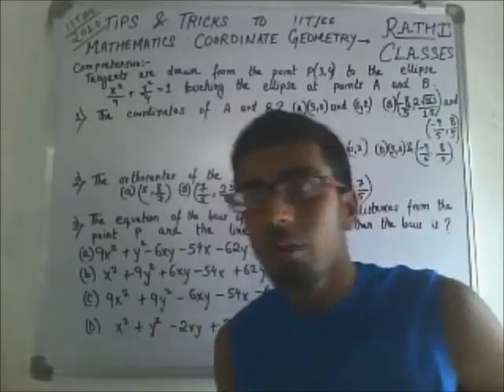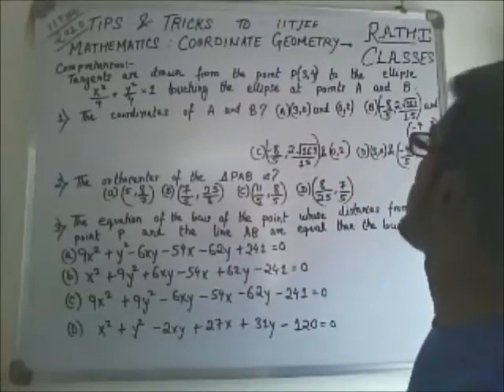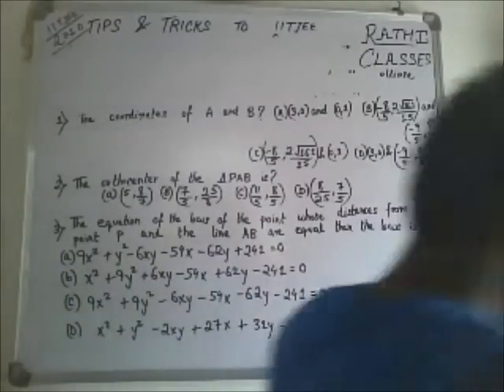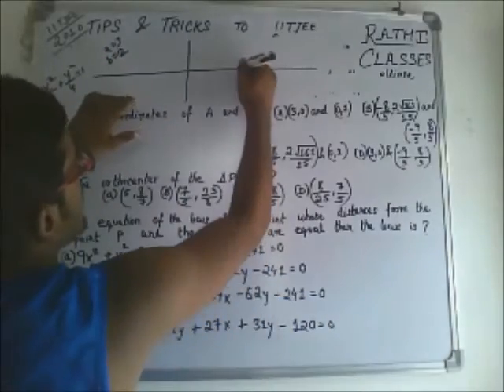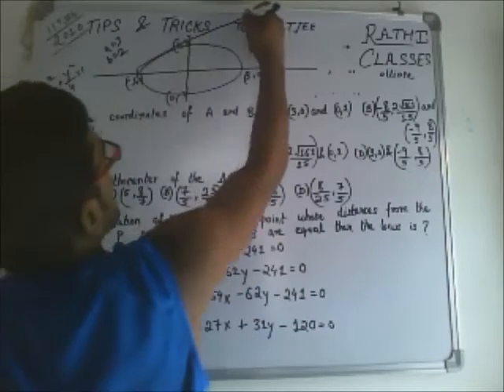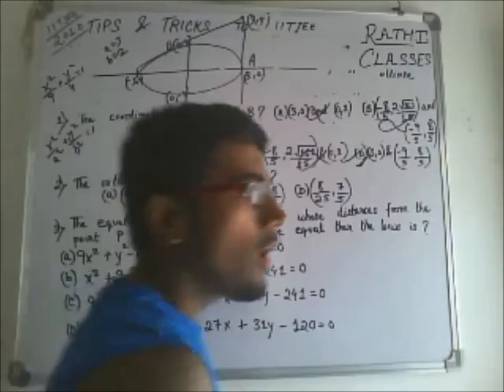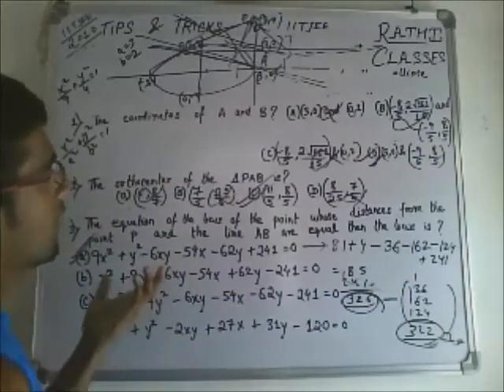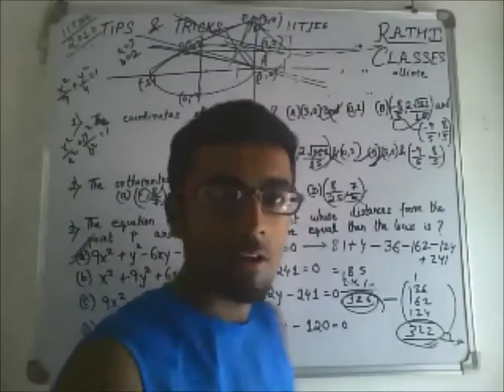Aayush Rathi's First YouTube Video-Trick For Coordinate Geometry (IIT-JEE)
Tips and Tricks for Coordinate Geometry